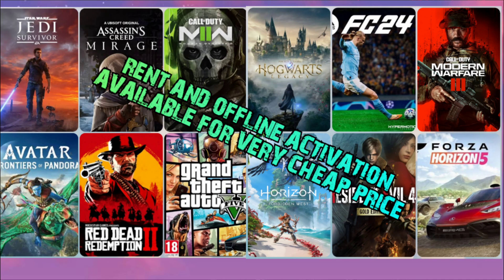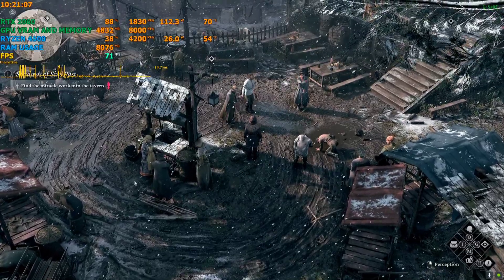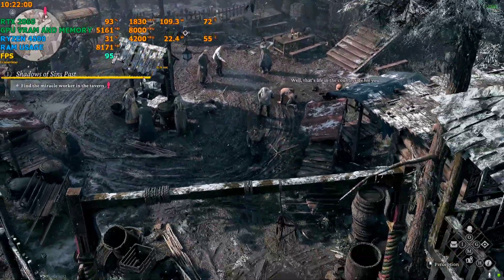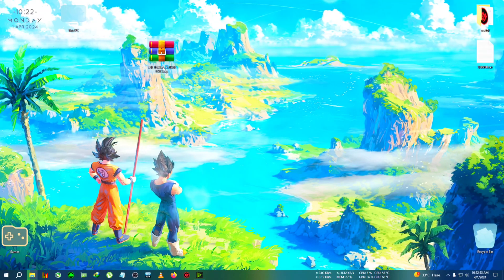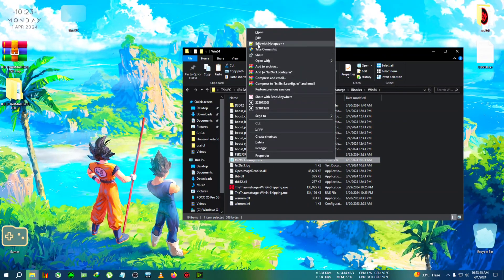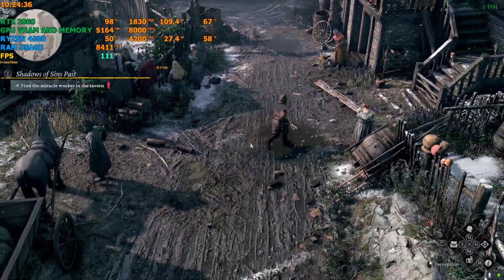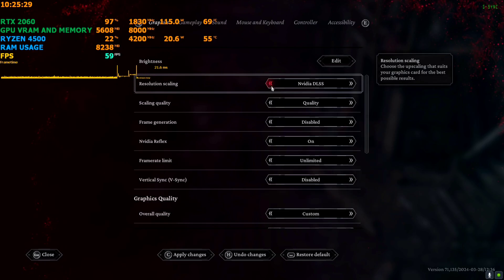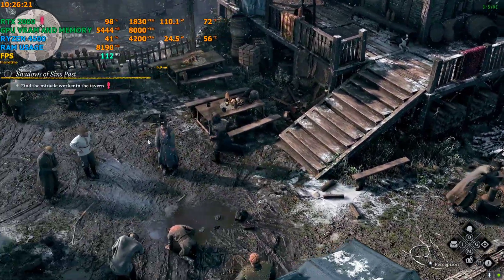How to fix unstable FSR 3 in thaumaturge with mod, for amd and nvidia ,mod+ video guide +fps test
upi- gbiswas37@boi